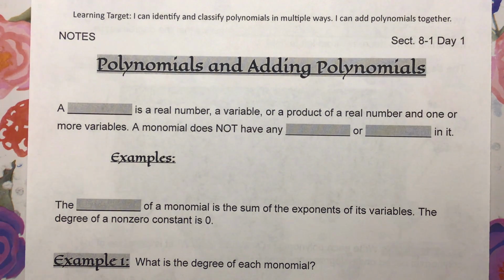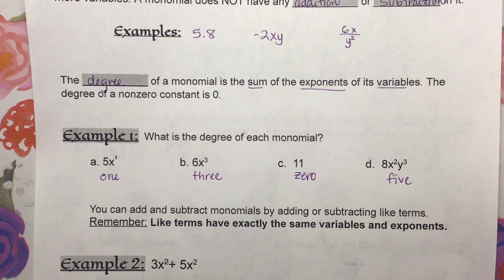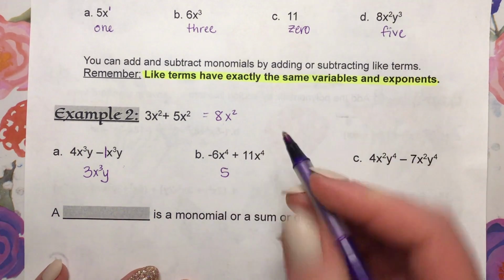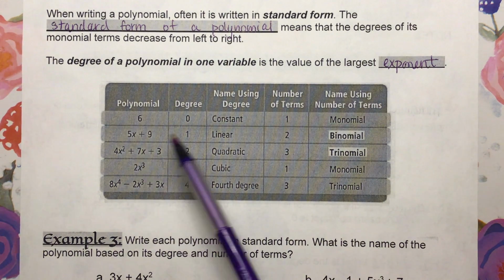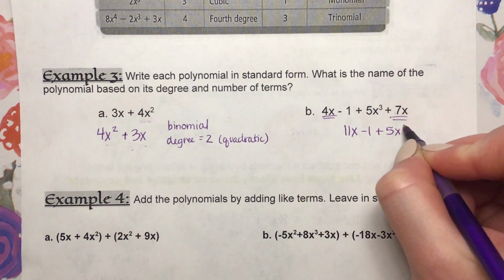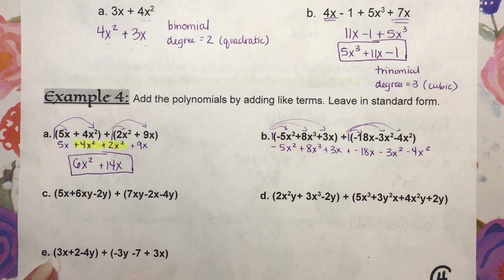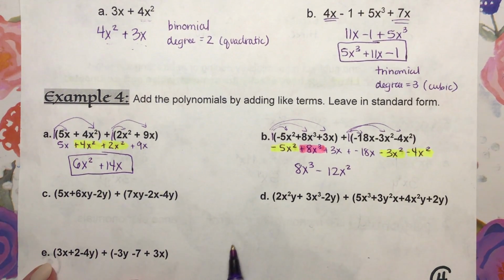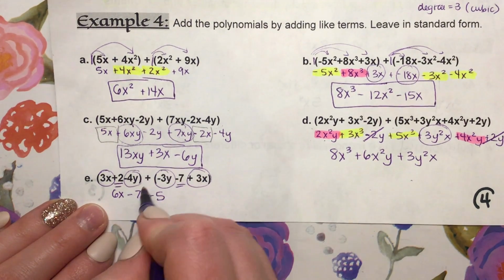Algebra 8.1 - Polynomials & Adding Polynomials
A virtual lesson for a flipped classroom. This video covers the definitions of monomial, polynomial, and degree. It shows examples of how to classify polynomials as well as how to write a polynomial in standard form. It also has examples of adding polynomials.